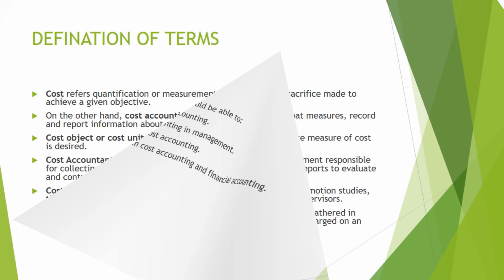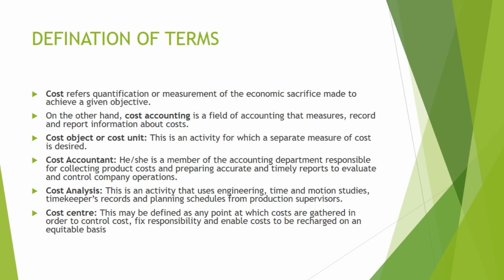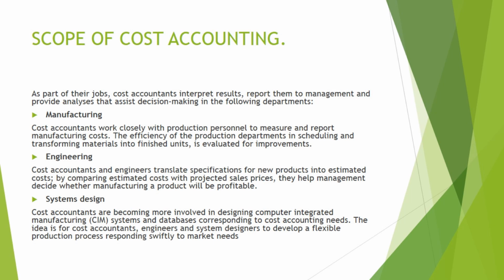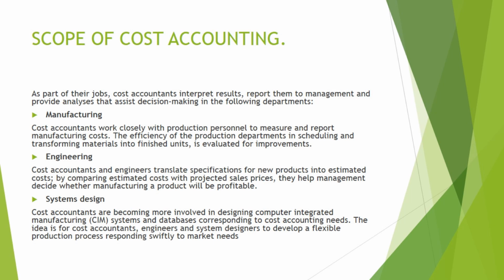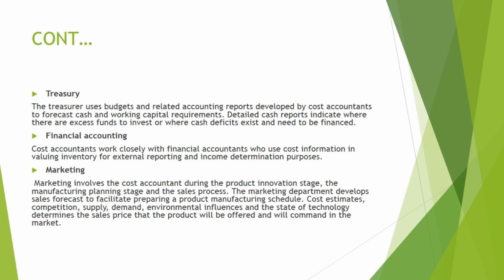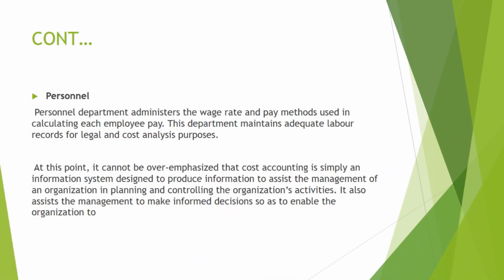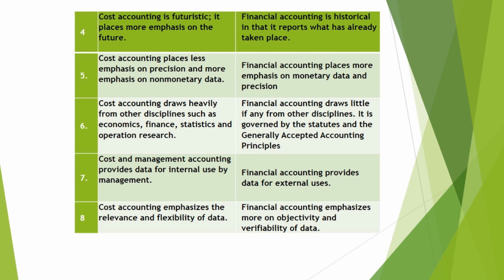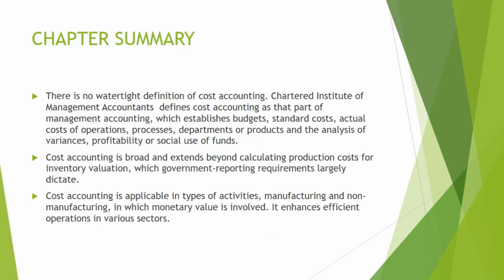INTRODUCTION TO COST ACCOUNTING BY MTTI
INTRODUCTION TO COST ACCOUNTING